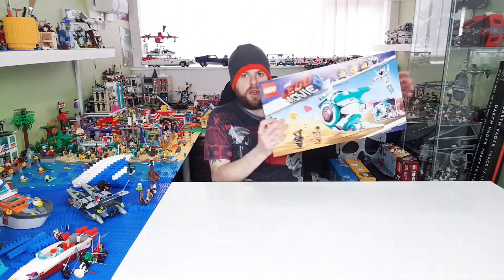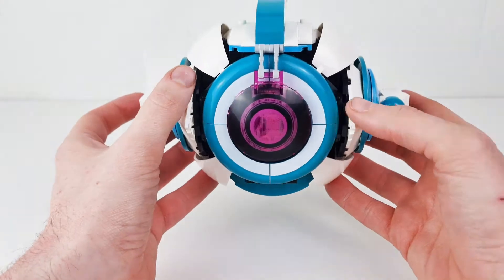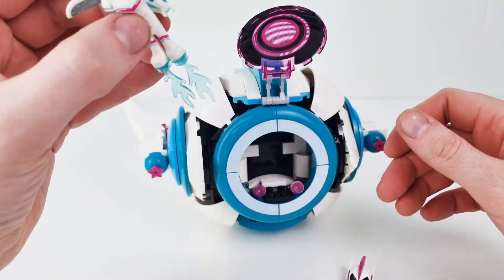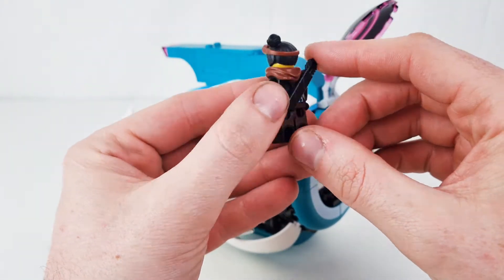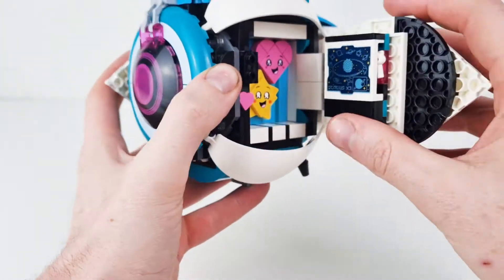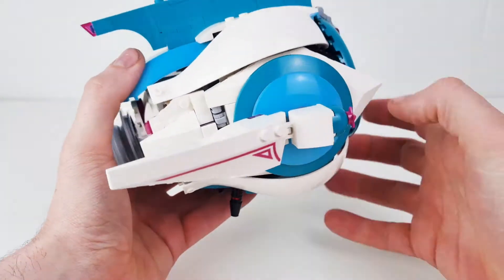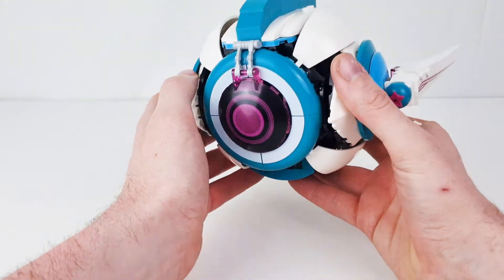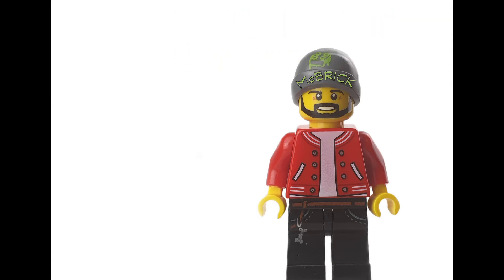Lego Movie 2 Sweet Mayhem's Systar Ship. A Throwback Thursday review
In today's video I will be reviewing the Lego Movie 2 Sweet Mayhem's Systar Ship 70830.

What is good about this set? What is bad/not so good about this set? find out in the review!

Put your time stamp in the comments when you see Mr. Stabby my handy box opening helper...

Soon I will be opening my merch shop where you can see all types of designs of T-shirts, hoodies mugs etc. So be sure to check this out when I go live my videos will contain the link soon!!!

Please leave a like it really helps.
Comment your thoughts.
Brick McBricksworth out!